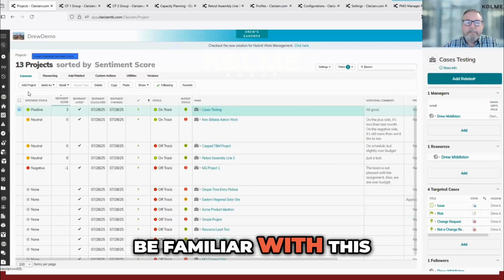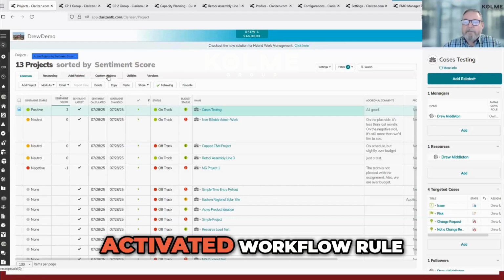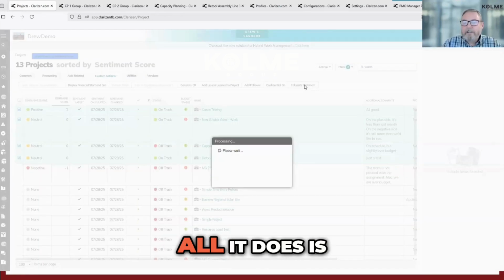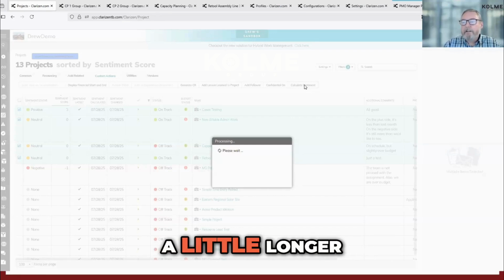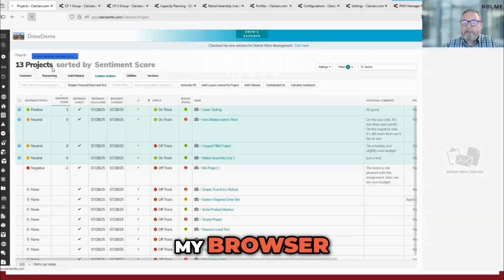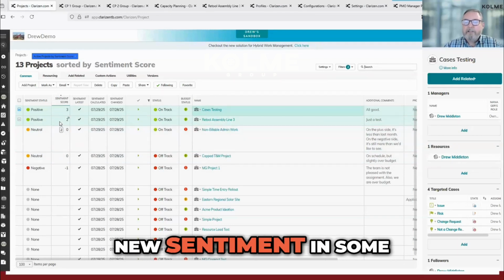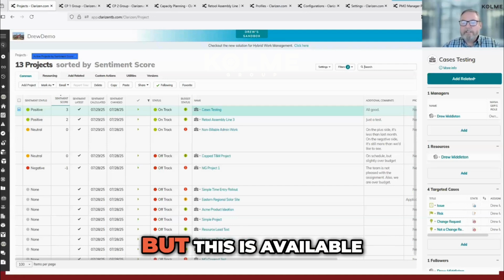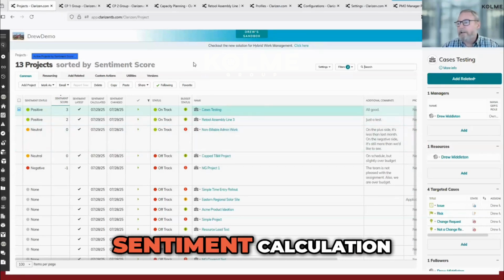Easy Planview AdaptiveWork AI Sentiment Analysis for Beginners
🔥 Want to get more out of Planview AdaptiveWork?
Most users overlook these powerful features that can significantly enhance reporting, visibility, and performance.

🎥 Watch the full webinar now to learn the Top 5 most underused features and how to unlock real value: